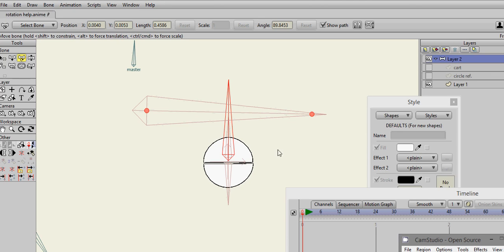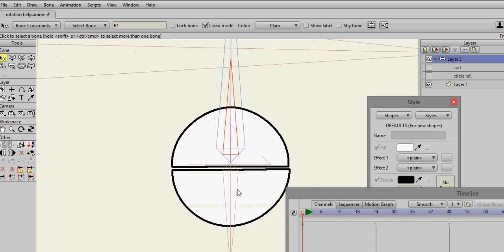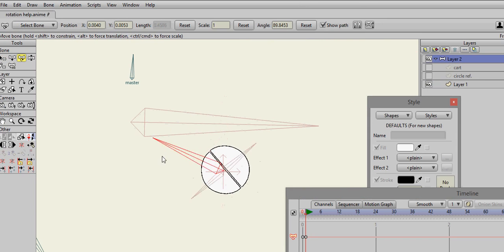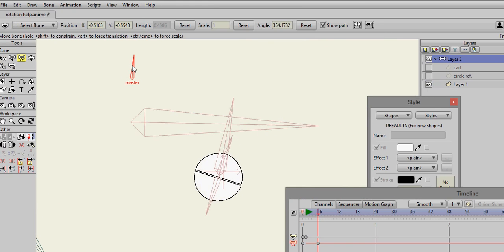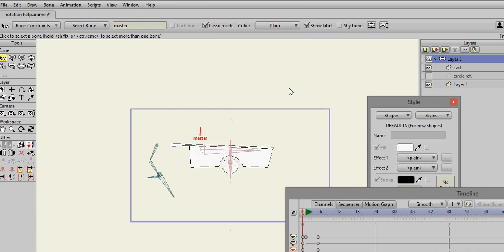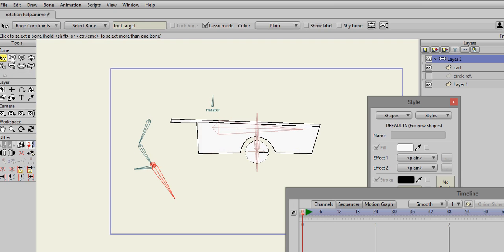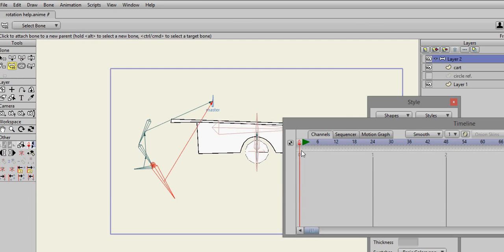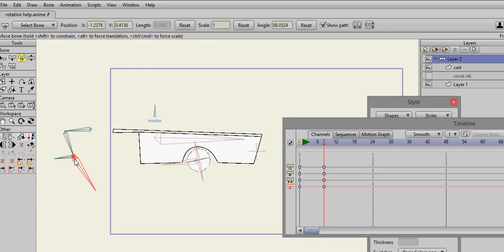cart wheel rotation